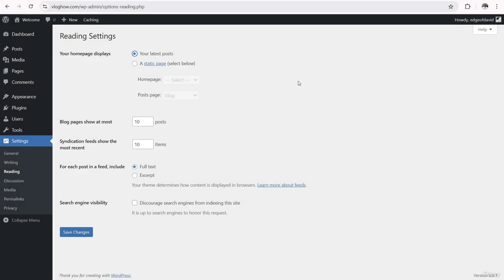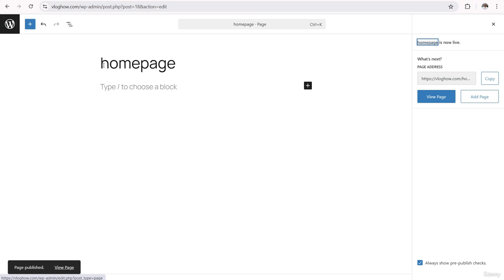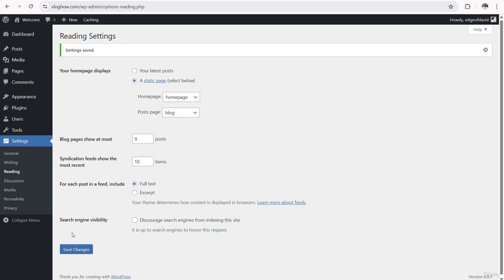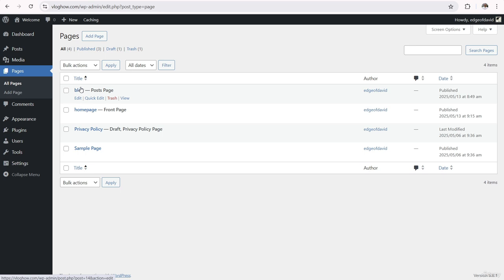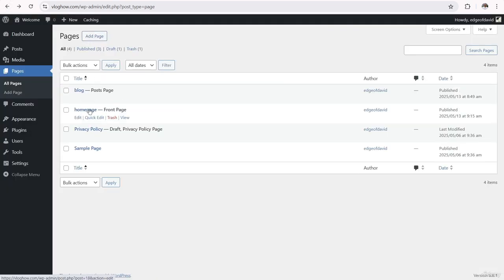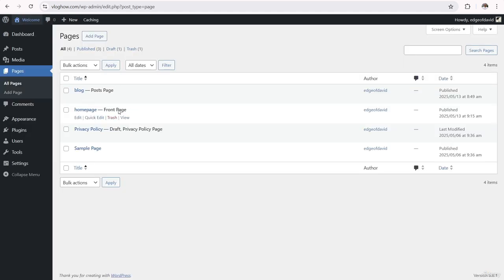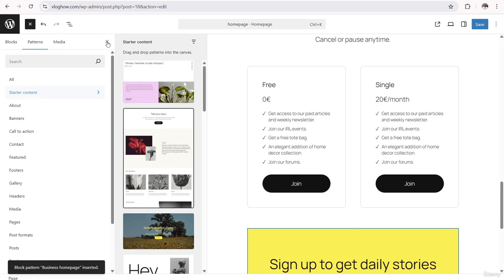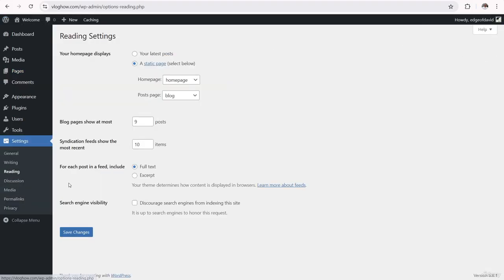WordPress Reading Settings Explained! (Beginner to Pro 2025)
Welcome back to the Complete WordPress Beginner to Pro series! In this video (Episode 7), we're diving deep into the WordPress Reading Settings. This is crucial for controlling how your website appears to visitors and search engines.

We'll cover:
*   **Understanding the Reading Settings Panel:** A complete overview of each option.
*   **Choosing Your Homepage Display:** Static page vs. latest posts - which is right for you?
*   **Setting Posts Per Page:** Optimize user experience and SEO by controlling the number of blog posts on each page.
*   **Syndication Feeds:** Learn how to control what information goes into your RSS feeds.
*   **Search Engine Visibility:** A critical setting to ensure your site is indexed by Google and other search engines.

By the end of this video, you'll have a clear understanding of how to configure your Reading Settings for optimal website performance and SEO. This is part of our comprehensive WordPress training course designed to take you from complete beginner to WordPress professional in 2025! No coding required!

Join the Complete Course: [Link to your complete course]